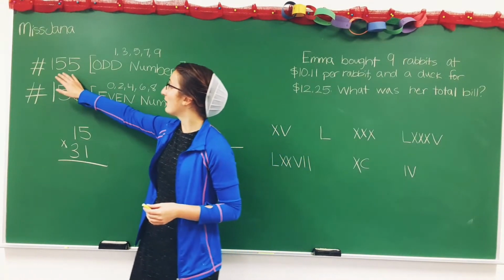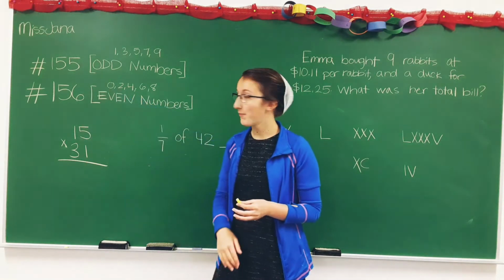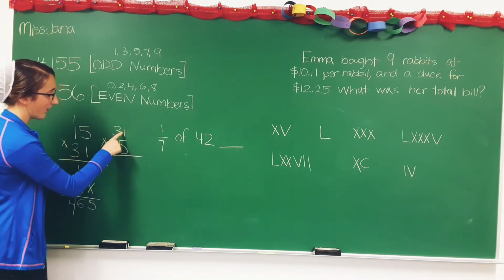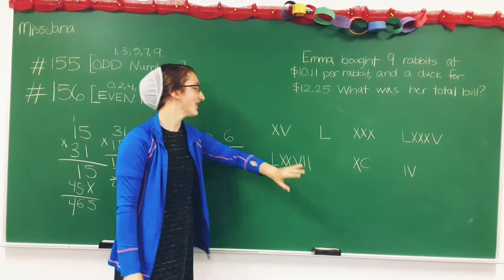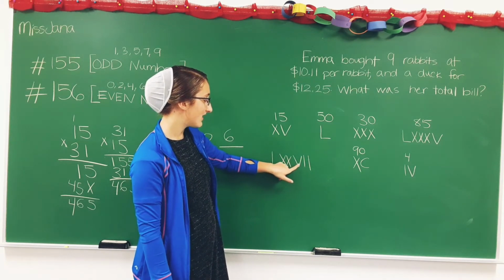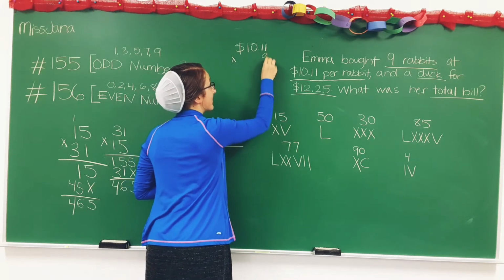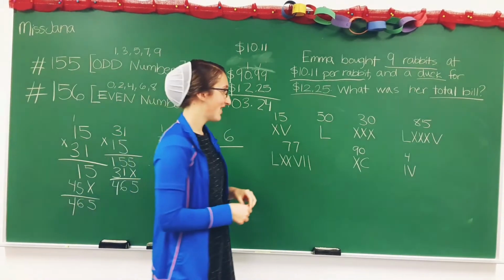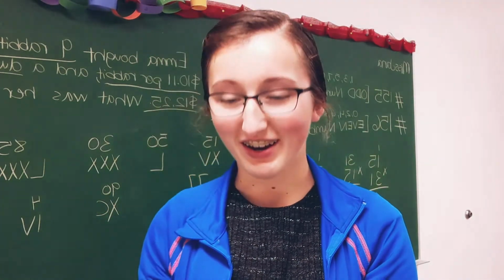Grade 3 Math 155 and 156 04.23.20